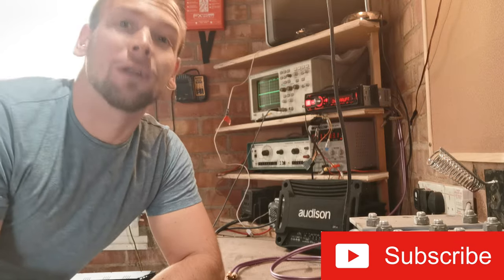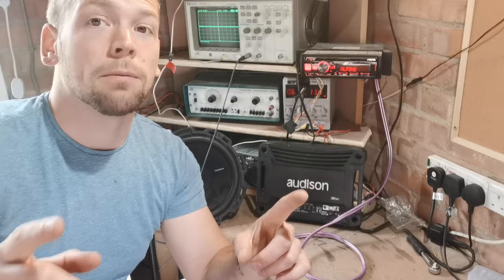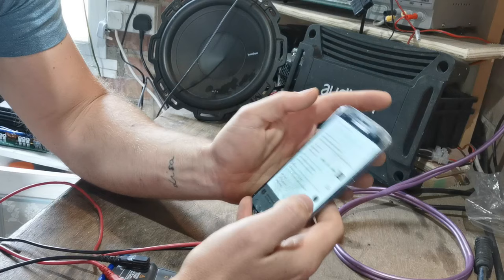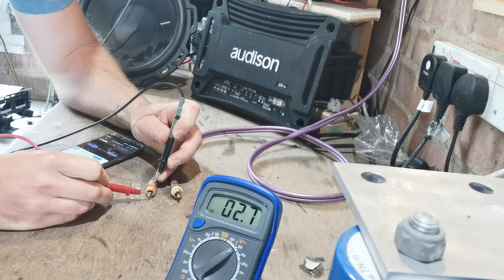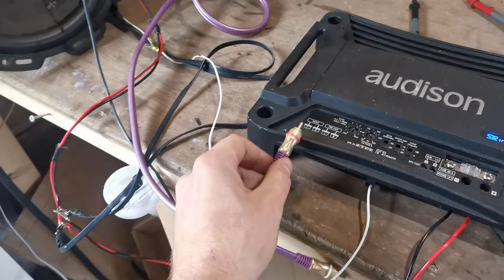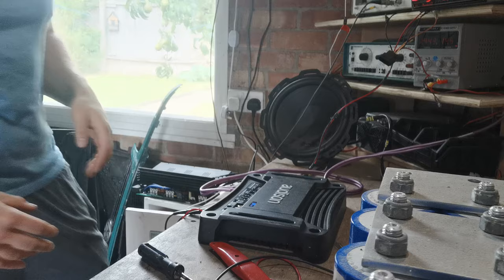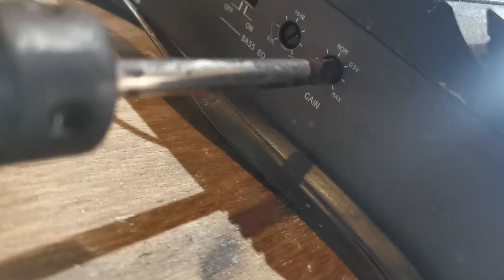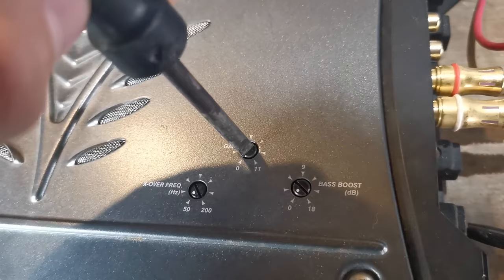PERFECT AMP GAIN SETTING COMPLETELY FREE!!!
In this video i apparently make all amp gain setting tech redundant. This does however rely on the knob markings on your amp being accurate. which may or may not be the case. Peace out holmes xx